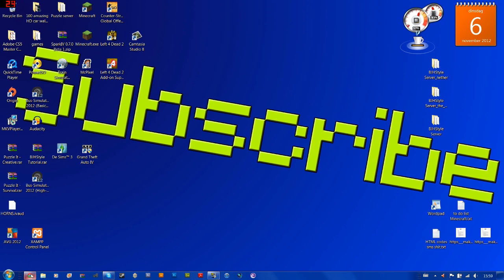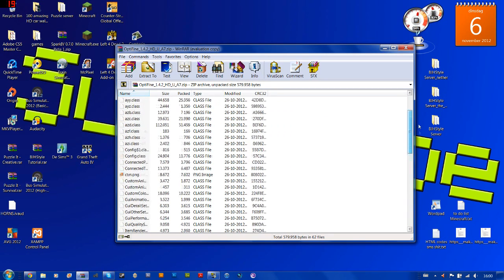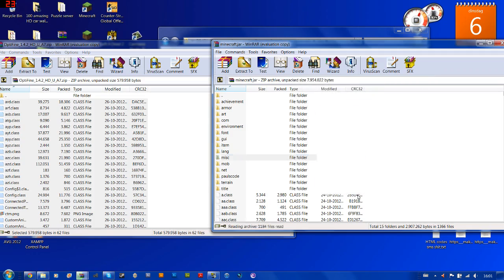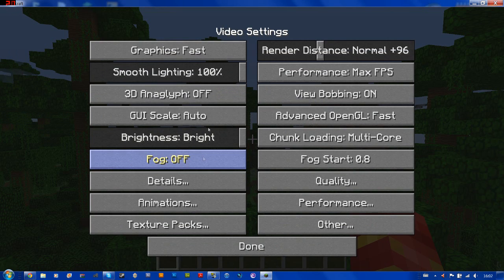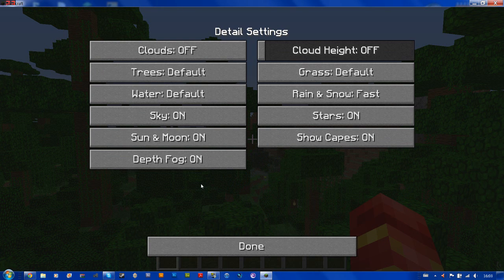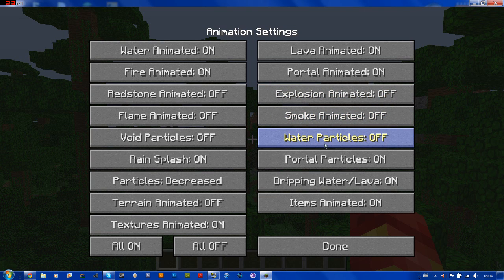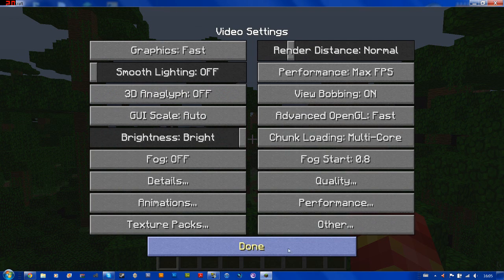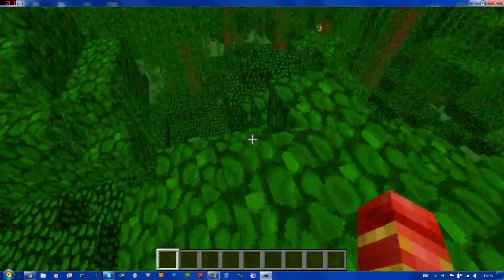Minecraft Mods #3 - Optifine Install + Best Settings [HD]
Artist: L4NDSH4RK
Title: The Boy Who Cried Bass